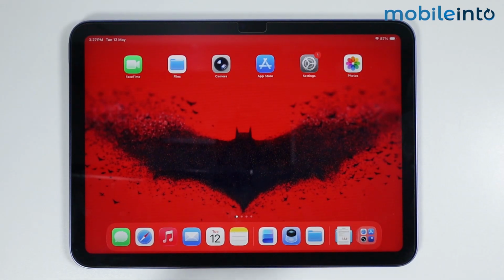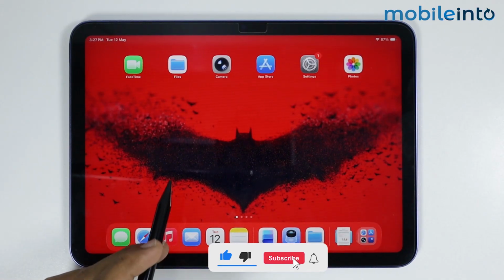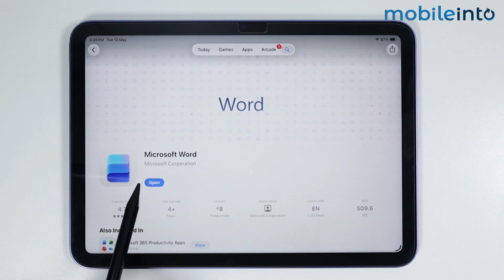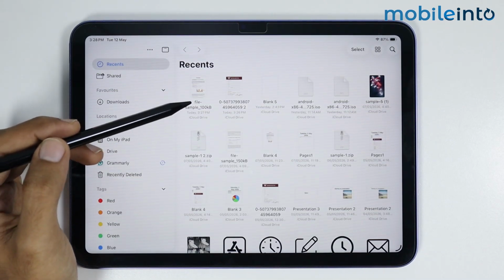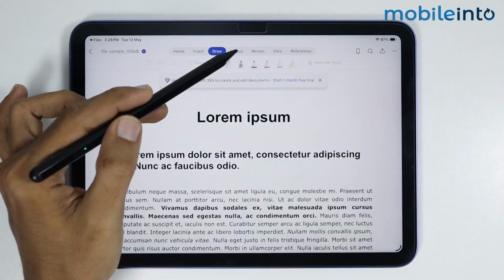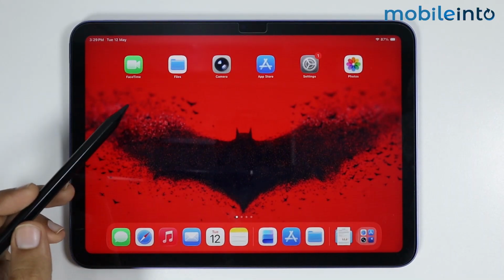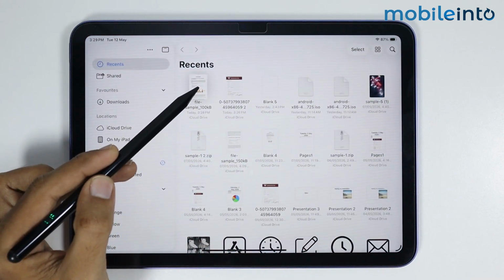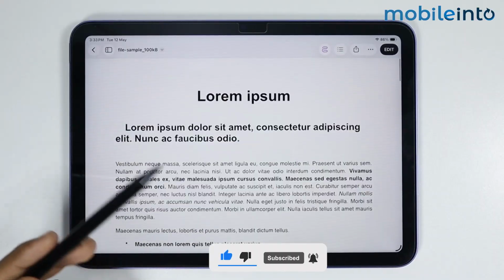How to Edit Word Document on iPad - Modify Word Document (iPadOS 26)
In this video, we will learn how to edit Word documents on iPad. If you want to modify Word files using Apple Pages, Google Docs, or the Microsoft Word app on iPad, follow these steps.